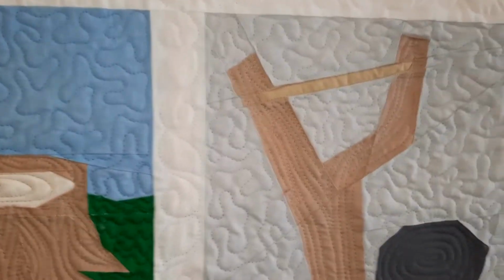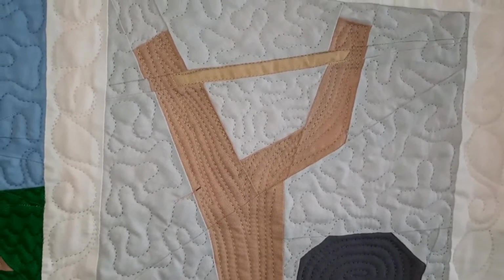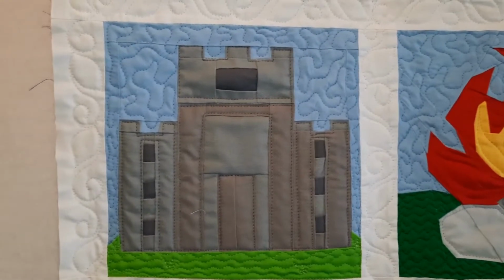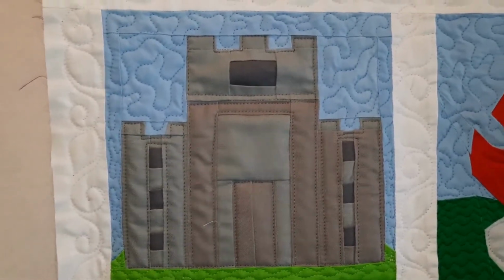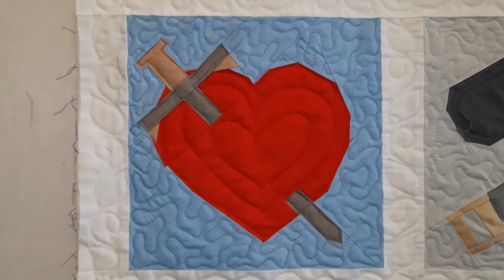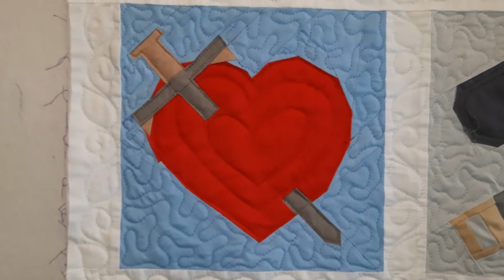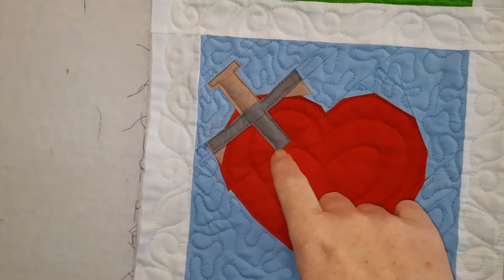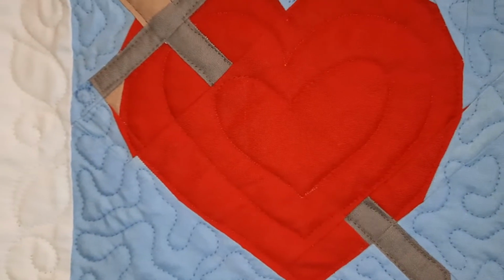Quilting the Jesse Tree Quilt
I had a huge amount of fun collaborating with Jen Frost on her Jesse Tree Quilt. To inspire you I'm sharing about how I quilted her quilt and all the small details that I could include with thread.
Many thread colours were used and the quilting adds gorgeous texture to the 25 blocks that take us through from Genesis to Bethlehem.
Pattern available at;
Faith and Fabric - Jesse Tree Quilt

Travel from Creation through Bethlehem, through 25 exquisitely designed quilt blocks centered around biblical themes. Designed for quilters, this Advent devotional shares our salvation story from the very beginning of time through Christ’s birth. Each of the 25 days in the devotional include a scripture reading, devotion, and reflection space that connect to that day’s theme.

It really does make a difference and means so much!